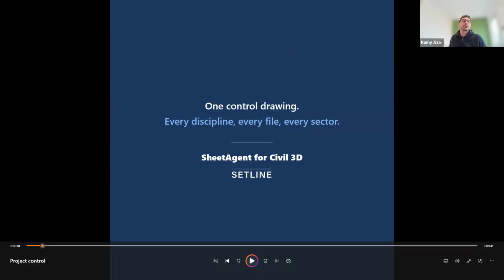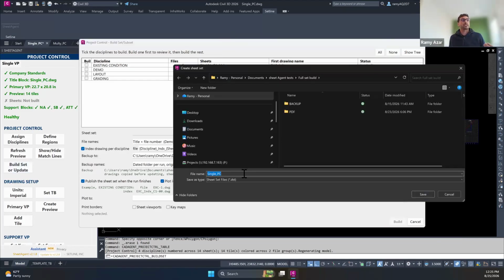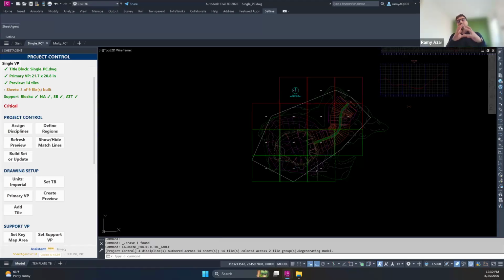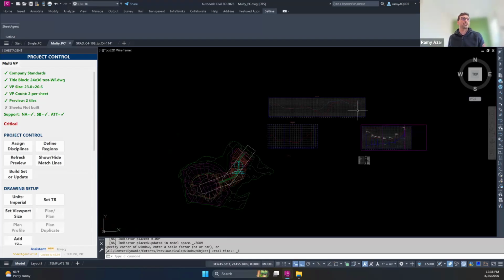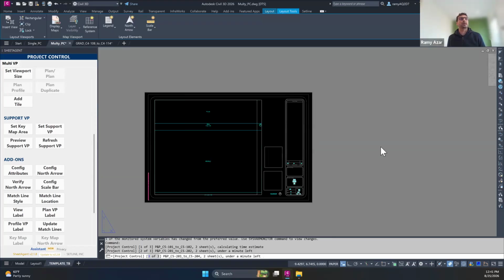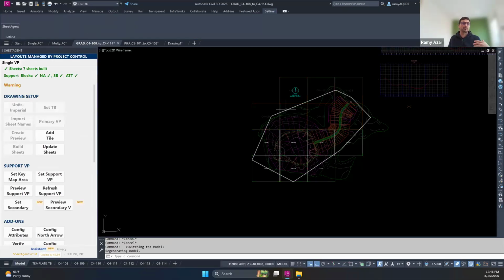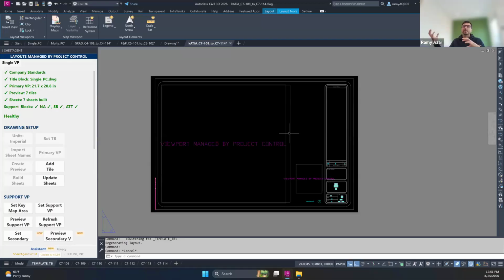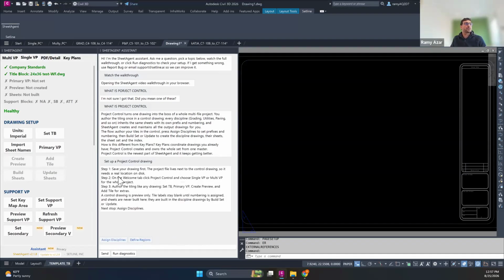08/25/2026-Build and Update Multi-Discipline Sheet Sets in Civil 3D (Live Demo and Q&A)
How do you keep demolition, grading, layout, and plan-profile sheets sitting on the same tiles in Civil 3D when the design keeps moving?

Recorded live with customers. The full Project Control workflow end to end: tile a site once, assign disciplines, split them across files, build the sheet set, retile when something shifts, and add plan-and-profile sheets driven by alignments into the same set. Roughly the second half is unscripted Q&A from working engineers.

The problem it addresses: the usual approach is a master XRef of tiles in model space, extracted into each discipline, with sheets built once and copy-pasted after. Edit anything and you chase it through every file by hand — match lines, key maps, and the index page included. Large sets also force you to split files just to keep CAD responsive, and that splitting is manual too.

Timings from this session, running locally: first discipline cut in 25 seconds, a full retile and resync in 35 seconds, nine remaining files in 5 seconds.

Chapters:
0:00 The manual workflow this replaces
1:30 Why large sets get split, and what that costs
2:15 Opening Project Control from the ribbon
2:40 Setting a title block from an existing layout
3:00 Attributes, north arrow, and scale bar
3:20 Primary viewport: telling the program where sheets can go
3:45 Array preview and sheet numbering order
4:30 Assigning disciplines, suffix, and sheets per file
5:15 Discipline naming and the file breakdown
6:00 Creating the sheet set and naming patterns
6:20 Index page and backup settings
6:45 Building the first discipline
7:30 Verifying in Sheet Set Manager
7:50 Adding a legend and letting it propagate
8:15 Adding a key map and running the update
9:00 The offline build engine: 25 seconds
10:30 Retiling: what it means and when you need it
11:15 Updating after a retile: 35 seconds
12:45 Building the remaining disciplines: 9 files in 5 seconds
13:30 Q&A: can different disciplines use different scales?
14:15 Running multiple Project Controls on one project
15:00 Adding plan and profile to the same project
15:45 Alignment coverage and profile view height
16:30 Adding a second alignment and the viewport height warning
18:00 Sectors and renumbering by sector
18:45 Naming sheets by alignment
19:30 Two key maps: sector zone and overall project
20:15 Building into the same sheet set
21:00 Labeling viewports from Project Control
22:30 Q&A: choosing which title block to use
24:00 Q&A: controlling how many sheets go in each file
25:30 Why 64 viewports per file is the practical ceiling
27:00 Q&A: layer control, and model space sync on the roadmap
28:30 File locking when a colleague has the drawing open
29:15 Q&A: what offline mode actually means
30:45 Q&A: local drives versus servers
31:30 Q&A: editing viewports that Project Control manages
33:00 How key maps and the index stay in sync
33:45 Moving a tile and data stamping
35:15 Roadmap: offline updates
36:00 Getting help: F1 guides and the built-in assistant
38:15 Q&A: would an XRef manager inside Project Control be useful?
39:45 Wrap-up

Recorded on SheetAgent v2.2.9 in Civil 3D 2026. Same workflow applies to Civil 3D 2025 and Civil 3D 2027.

SheetAgent for Civil 3D is a sheet-production plugin for Autodesk Civil 3D 2025, 2026, and 2027. It builds complete sheet sets, keeps every tile editable in model space, and updates the set when the design moves instead of forcing a rebuild. Windows only; requires Civil 3D as the host application.

Floating licenses shared across your team, from $749 down to $649 per license per year. 30-day trial with unlimited licenses, no credit card